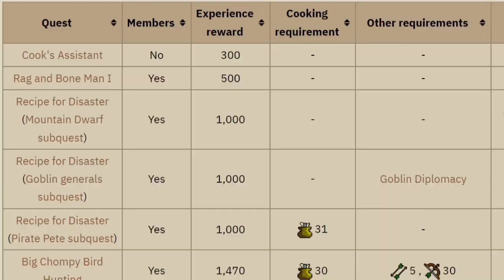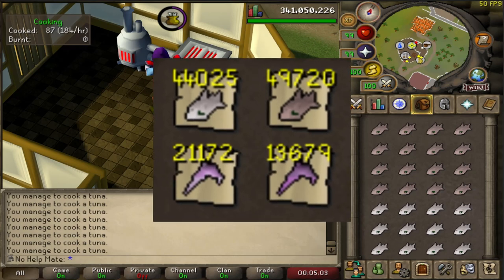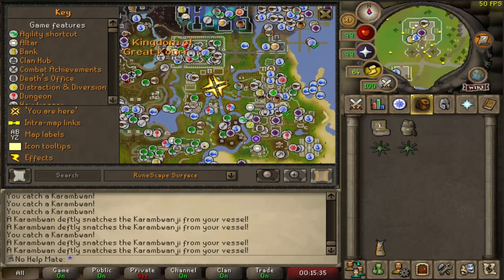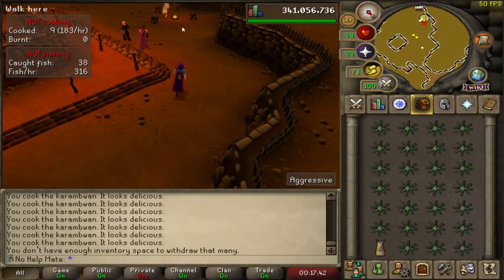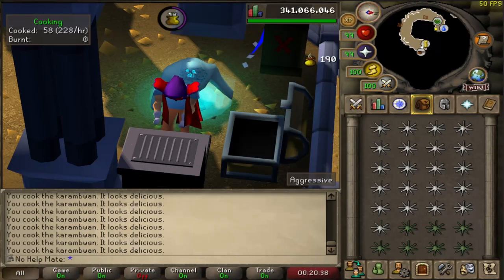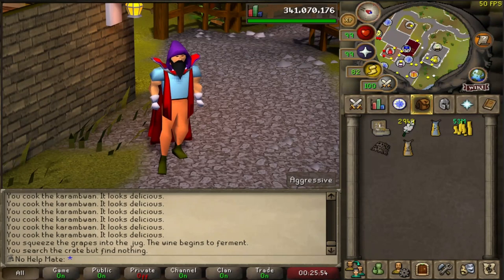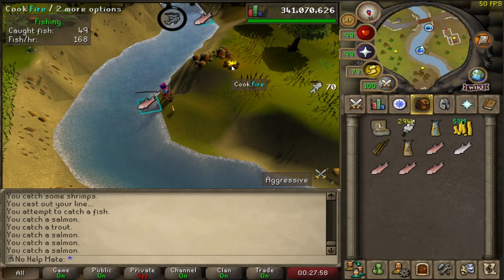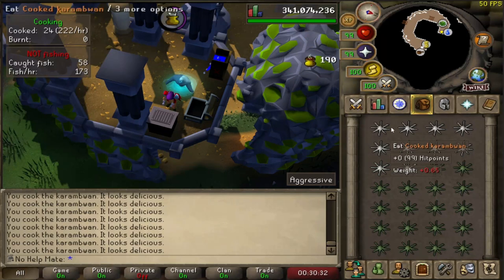OSRS Cooking Guide For Ironmen (Quests/Tips/XP Rates) 1-99 Cooking Guide (OSRS)